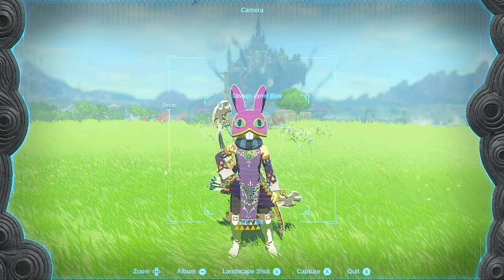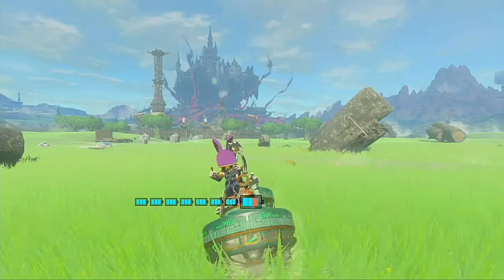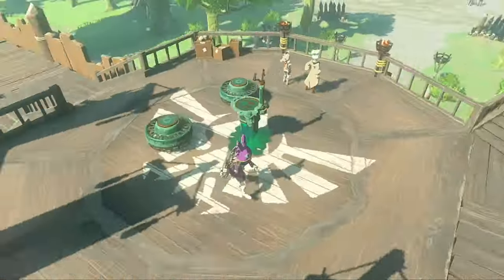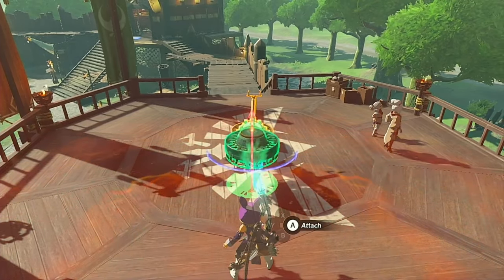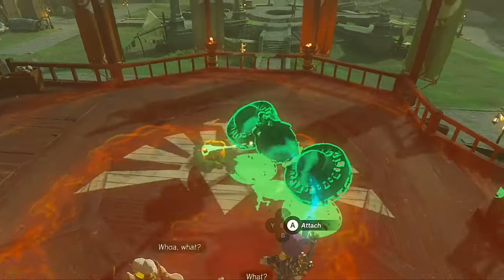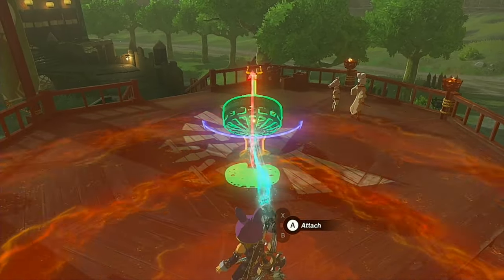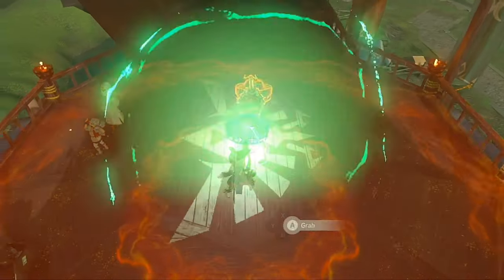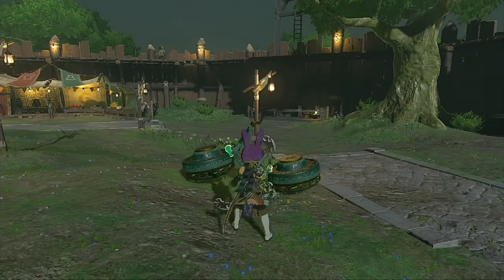How to build a PERFECTLY BALANCED Hoverbike using a few simple tricks! | Tears of the Kingdom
For longer than I'd like to admit, my own Hoverbike drifted ever so slightly left and I just sort of accepted it. BUT NO MORE! Using this quick guide and a couple tricks, I'll show you how you can make your Hoverbike PERFECTLY balanced quickly and easily! Never drift left or right again!